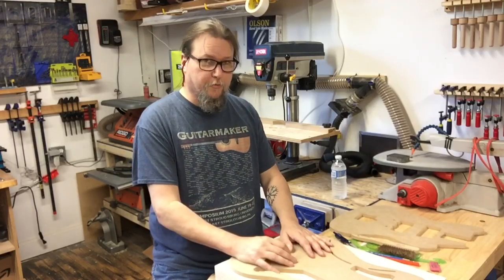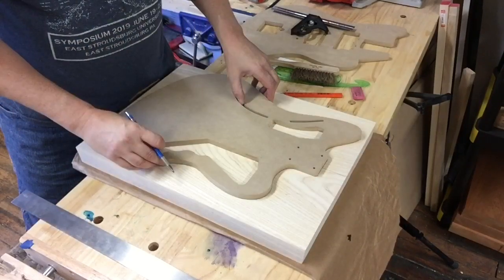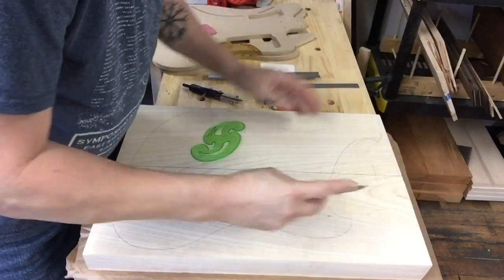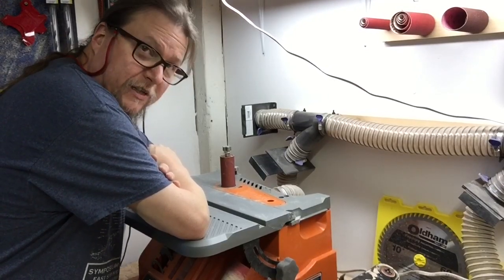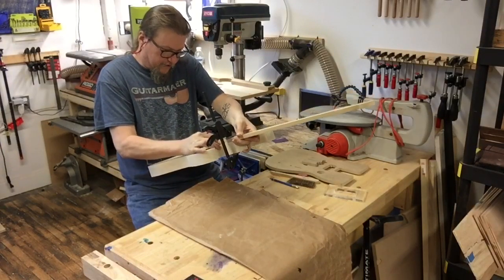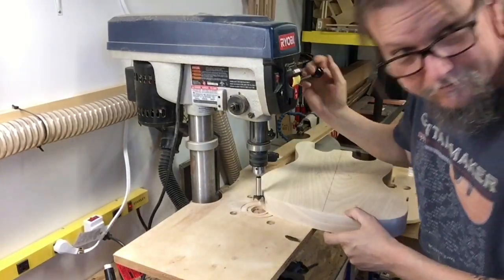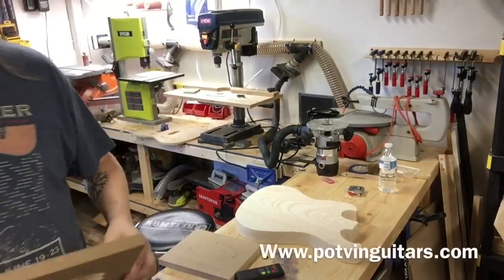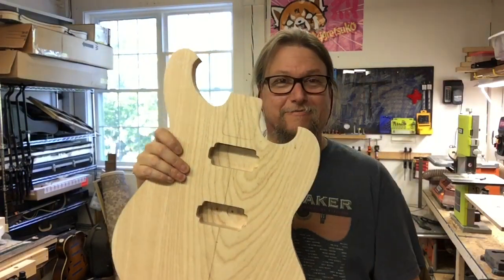Tafty's (unofficial) Great Guitar Build Off 2020 Part 3- Body talk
Great guitar build off episode 3 - body building. Building an electric guitar body. It's time for another action-paced episode. What will our hero do next? Well he's going to take an amazing ash body blank and chop it up!
Shout out to BYO Guitars for the ash blank, and to Potvin guitars for the templates.